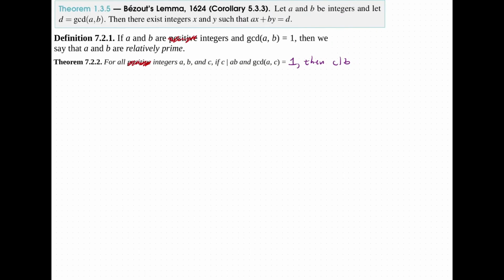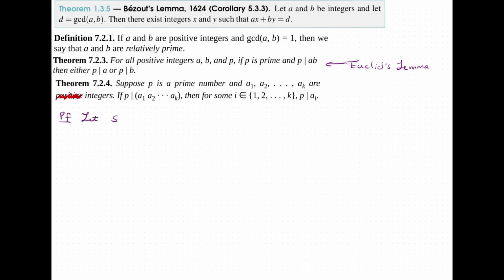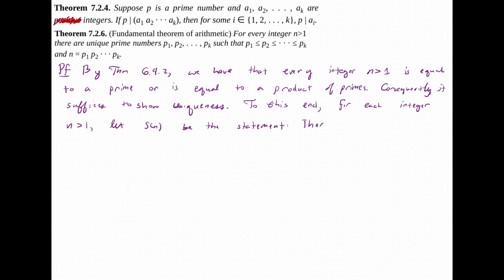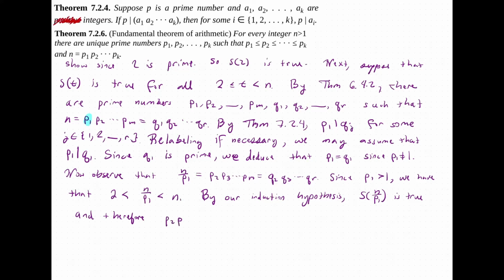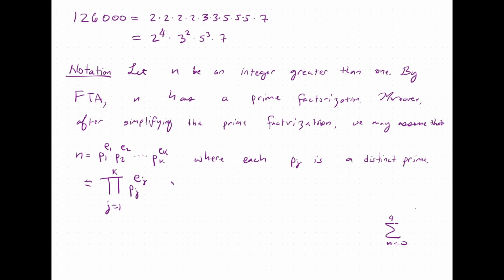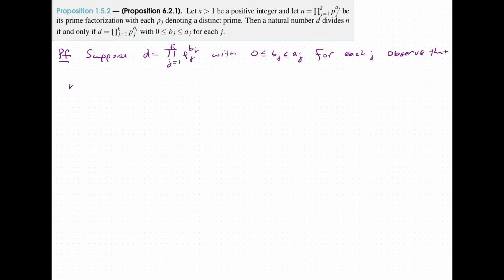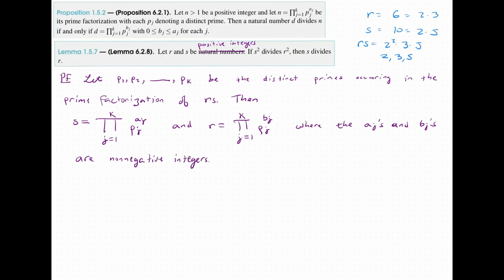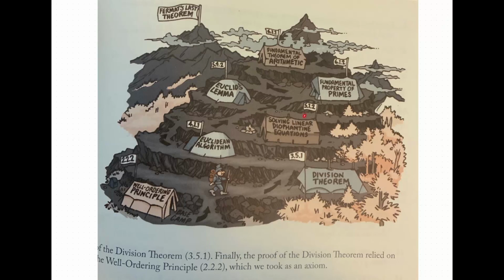Intro to Proofs - Lecture 26 - The Fundamental Theorem of Arithmetic